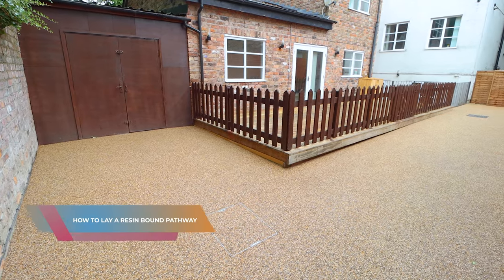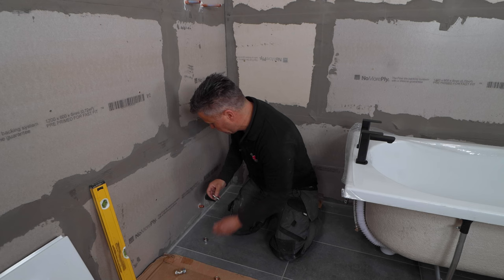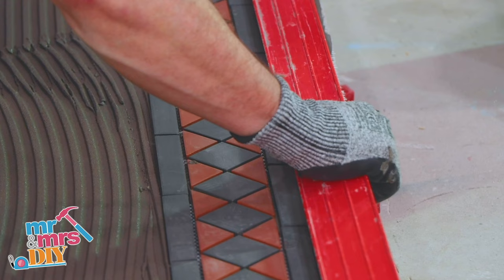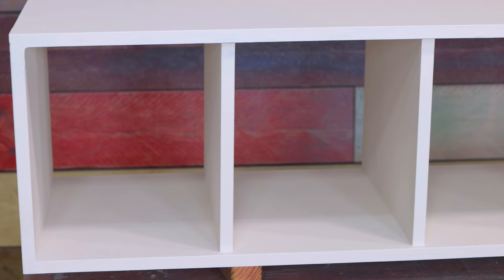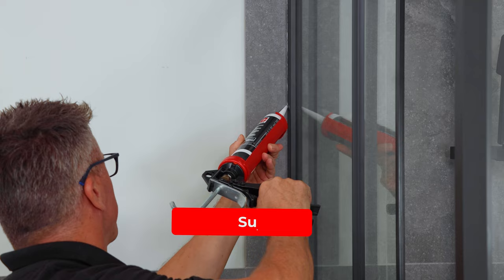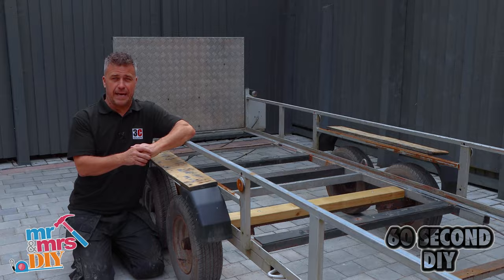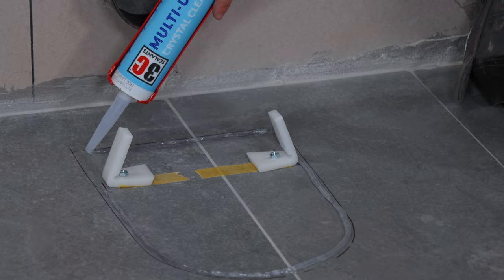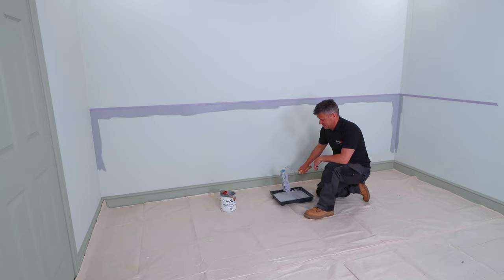1 HOUR OF DIY TIPS & TRICKS | Inspiring Builds and Makeovers Around Your Home & Garden | Compilation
Discover a wealth of DIY knowledge and inspiration in this engaging YouTube compilation. With a duration of just over 1 hour, this video is packed with valuable 60 second tips, fascinating projects, and impressive builds. Whether you're looking to enhance your home, transform your old furniture, or perhaps just explore new hobbies, this video has something for everyone.

From step-by-step instructions to expert advice, you'll gain valuable insights that will help you tackle your own DIY endeavors with confidence. Join us on this educational and entertaining journey and unlock your creative potential! DIY projects have become increasingly popular among people of all ages and skill levels. There’s nothing like the feeling you get after completing a task that you worked hard to finish. And not only are hands-on DIY activities fun, but they also provide added benefits for your mind, body, and even your wallet.

0:00 - How to Install a Resin Bound Pathway
0:59 - How to Install Acoustic Wall Panels
1:58 - How to Prepare and Paint Your Radiator
2:57 - How to Seal Around Your Window Frames Where It Meets Brickwork
3:55 - How to Prepare and Paint Terracotta Pots
4:58 - How to Build and Fit a Stud Wall
5:58 - How to Fit Acoustic Panels to a Stud Wall
6:58 - How to Fit an Isolating Valve
10:25 - How to Build a Portable Shed Base
11:26 - How to Build a Garden Shed
12:26 - 3 Ways to Paint Your Garden Shed
13:26 - How to Add Finishing Touches to Your Garden Shed
14:27 - How to Build a Hanging Fireplace Surround
16:27 - How to Install Victorian Style Floor Tiles
17:27 - How to Build a Children's Play Area
19:07 - How to Build a Brick BBQ
20:08 - How to Install Bath Taps
21:08 - How to Fit Brackets to Masonry Brickwork
22:08 - How to Re-Fit and Seal a Bath Panel
23:07 - How to Clean Patio Slab Tiles
24:07 - How to Spray Paint a Wooden Bench
24:33 - How to Prep and Paint MDF Shelving Units
25:33 - How to Solder Copper Pipes
26:33 - How to Install an Electric Towel Rail
27:32 - How to Fit Artificial Grass to a Flat Roof
28:32 - How to Paint Spindles
29:32 - How to Prep and Paint Unpainted Decking Planks
30:31 - How to Cut Tiles Around a Door Frame
31:33 - How to Install a Sliding Shower Enclosure
32:32 - How to Apply Plasterboard to a Stud Wall
33:33 - How to Make a Stud Wall for a Partition
34:33 - Building an Frame for an outside door
36:43 - Applying Pour On Resin Gravel Binder on Loose Stone
37:41 - Water Test on Resin
39:12 - How to Cut Your Door Down to Size
40:12 - How to Install a Wall Mounted Vanity Unit, Sink and Taps
41:12 - How to Install Cement Boards in Preparation for Floor Tiling
42:11 - How to Replace Flooring on a Trailer
43:11 - How to Install a Floating Shelf
44:11 - How to Cut Floor Tiles
45:11 - How to Prepare and Paint a Picket Fence
46:11 - How to Replace Kitchen Cupboard Hinges
47:08 - How to Install a Thermostatic Mixer Shower
48:06 - How to Fit Mirrors to a Wall Without Brackets
49:06 - How to Install Fence Posts
50:06 - How to Install a Toilet System
51:06 - How to Seal and Grout Porcelain Tiles
52:03 - How to Replace a Radiator Without Draining the System
53:03 - How to Create Close Board Fencing
54:00 - How to Prepare and Paint Your Garage Door
55:01 - How to Prepare and Paint Your Door Frames (2 Different Colours)
56:00 - How to Prepare and Paint Wooden Floor Boards
57:00 - How to Adjust the Temperature of Your Mixer Shower
57:57 - How to Prepare and Paint Previously Painted Decking Planks
58:57 - How to Create a Scalloped Wall Effect with Frenchic Paint
59:56 - Preparing Stud Wall Frames for Tiling
1:00:56 - How to Use a Levelling System when Installing Floor Tiles
1:01:55 - How to Install a Bath
1:02:55 - End